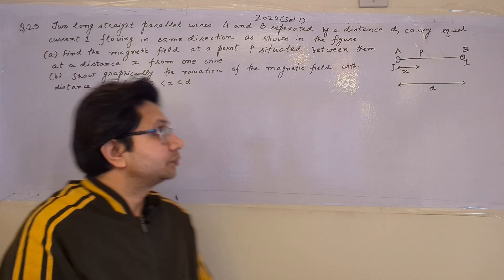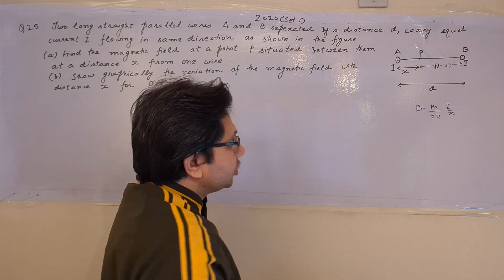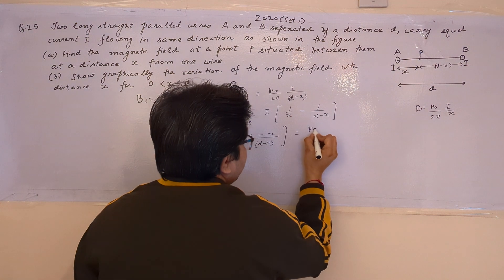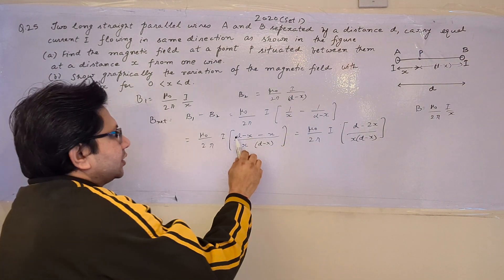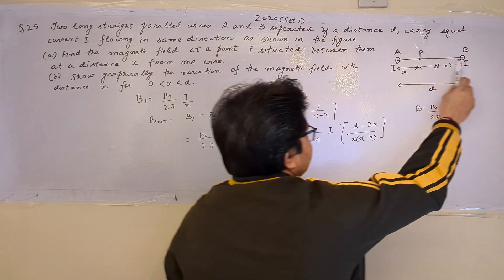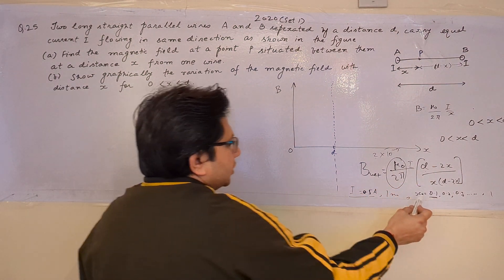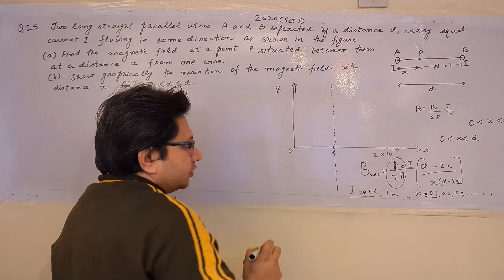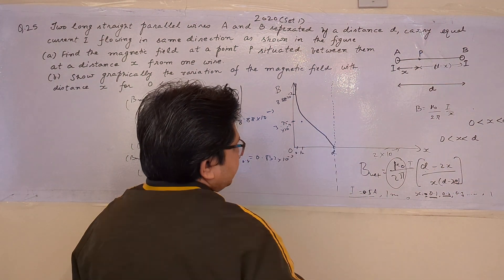Two long straight parallel wires A and B separated by a distance d, carry equal current...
Magnetic field due to a current carrying wire